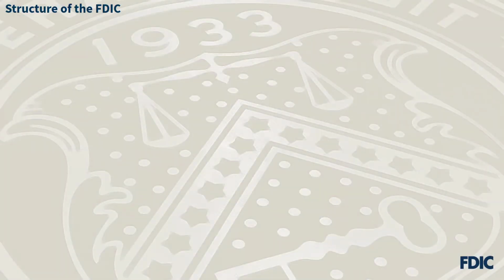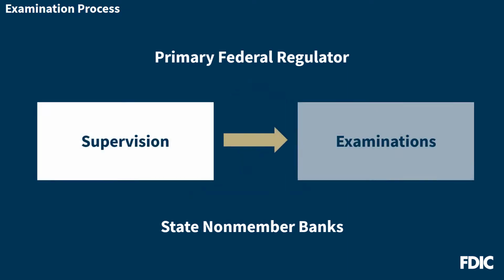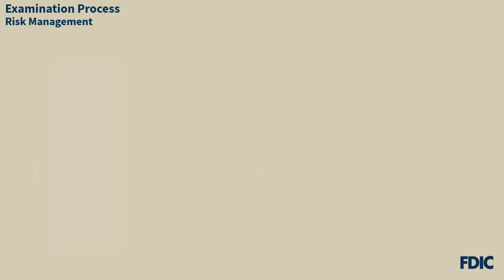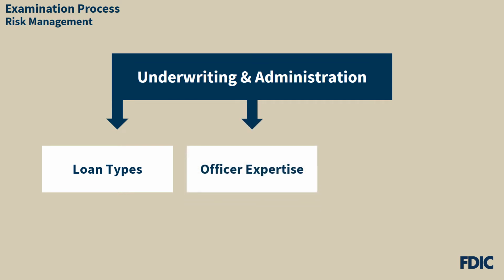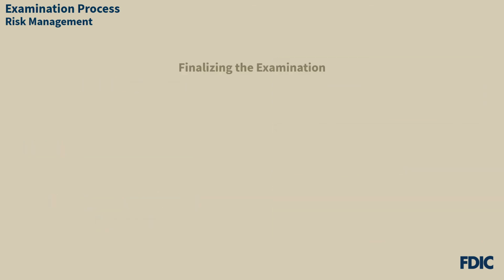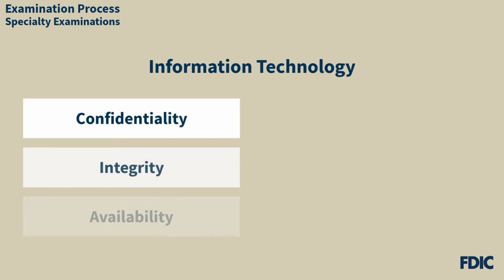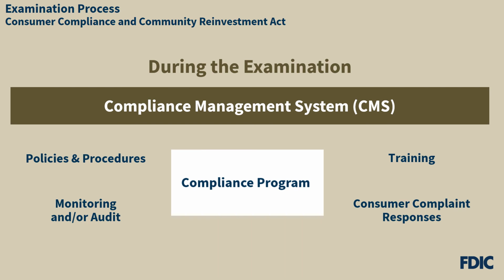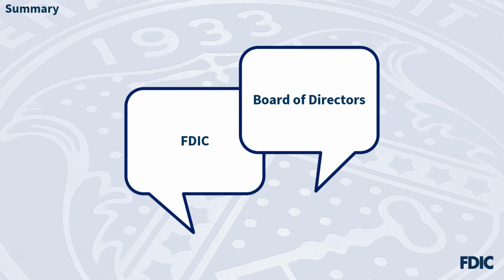Overview of the FDIC